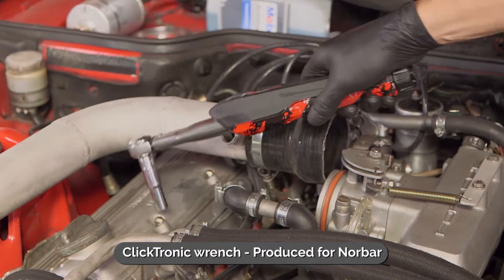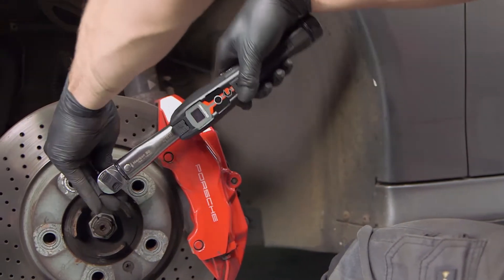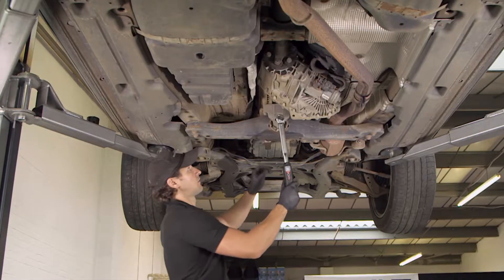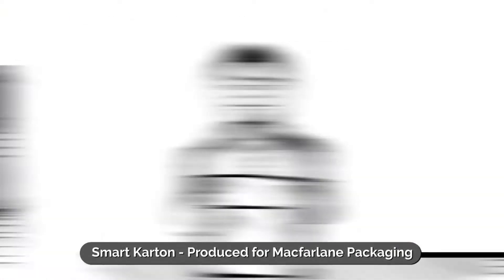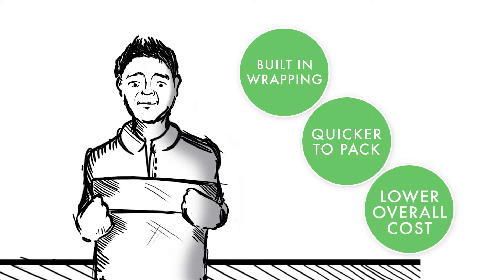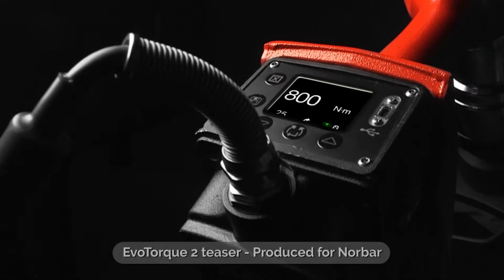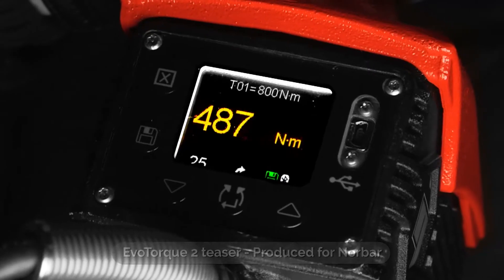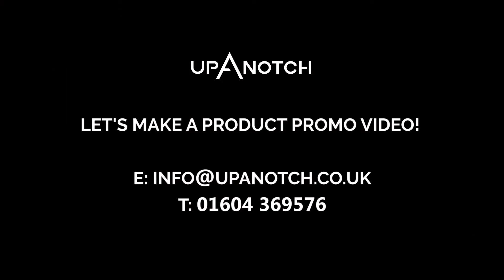Product Promo Videos Showreel - Up A Notch Productions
Northampton based video production company Up A Notch specialises in helping clients sell products with high-end promotional videos.